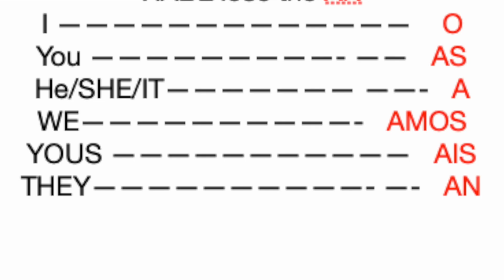Simple Spanish for Beginners - Lesson 6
Introducing a family member and more looking at how a verb is used in a sentence
Once again if you haven't already watched the first lessons, please feel free to go back and catch up at your own leisure.
These series of lessons are for simple conversational Spanish to get yourself around the bars and shops when visiting the country.
Even though all the lessons are completely free, If you would like to support the course you can.